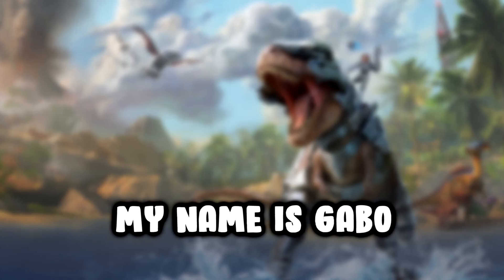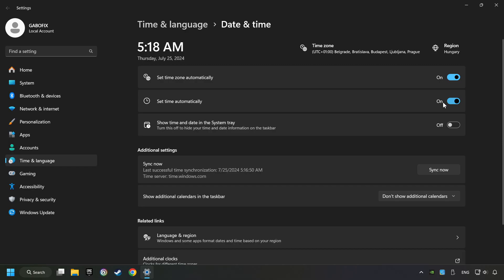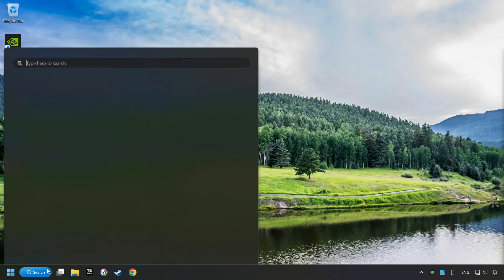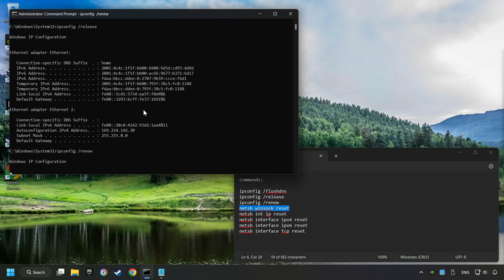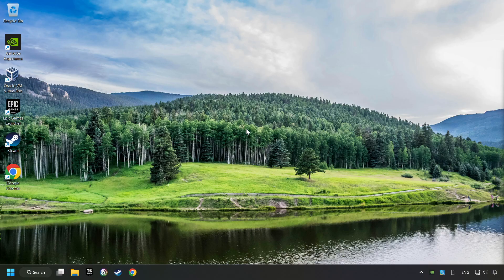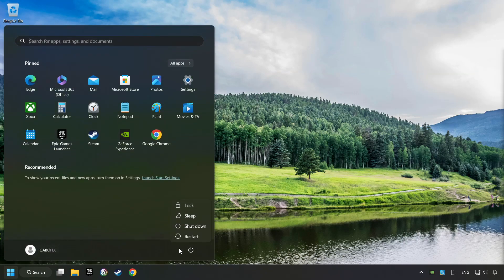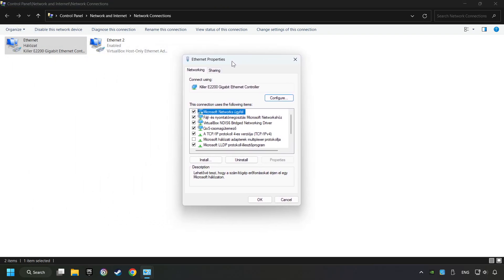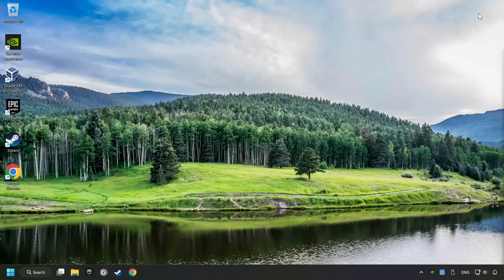How to FIX ARK: Survival Ascended Connection Error / Server Error!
Commands:
ipconfig /flushdns
ipconfig /release
ipconfig /renew